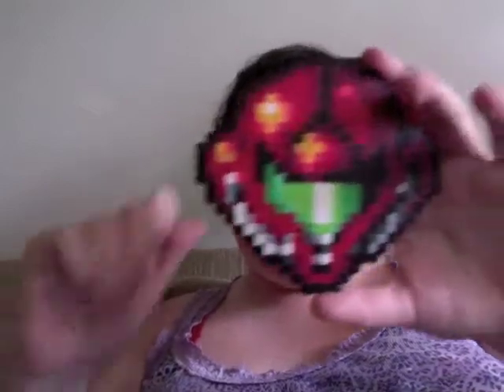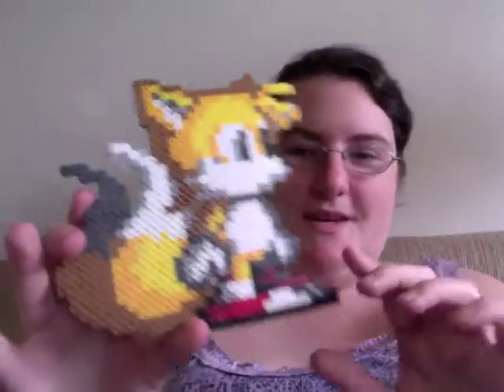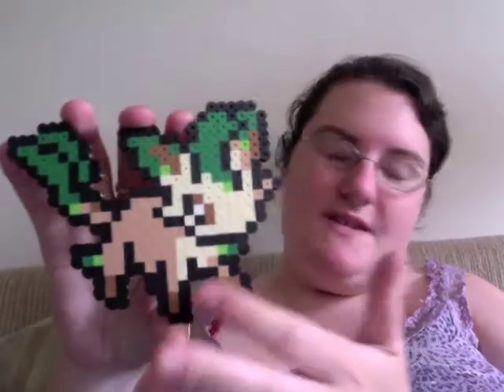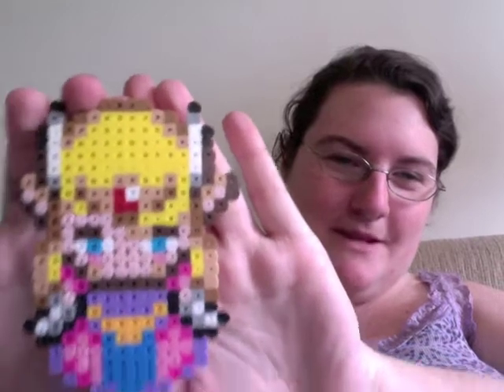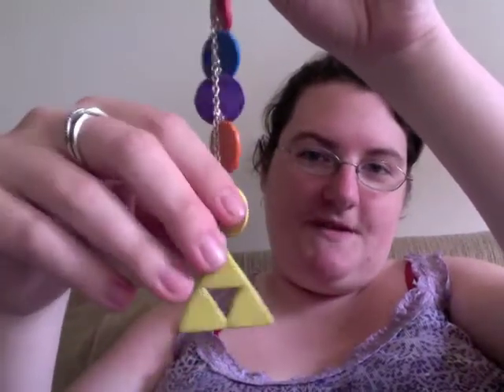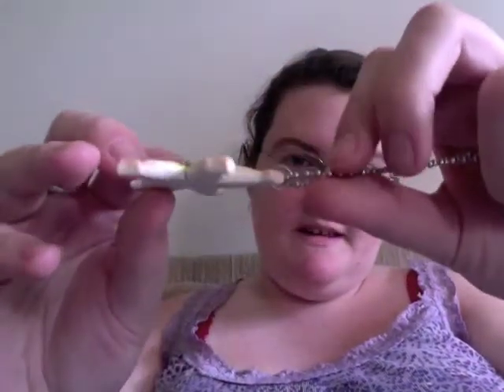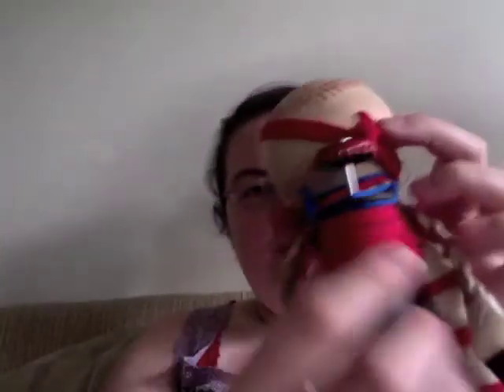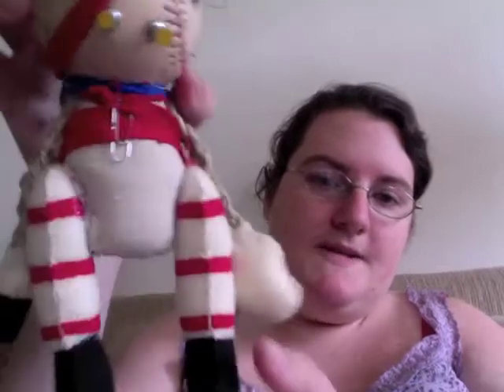Contest Entry for SuzuShoe!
I hope you enjoy my entry! Good luck to everybody who enters!
I'm over 18 and I live in the U.S. ^.^